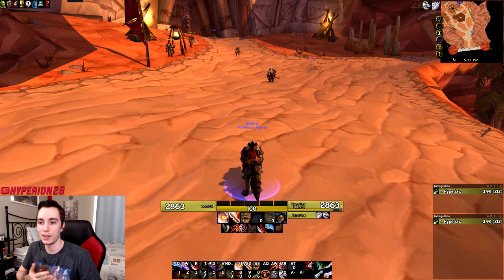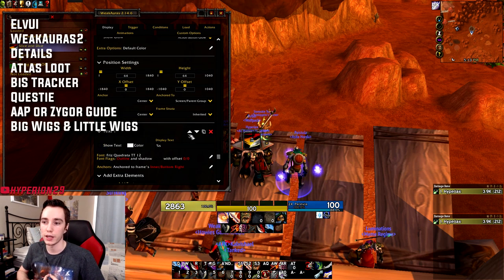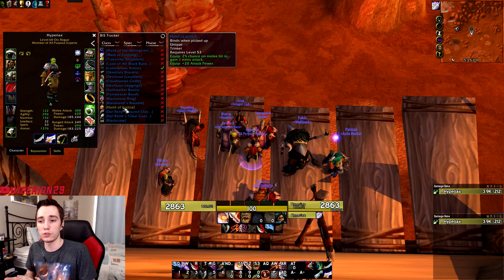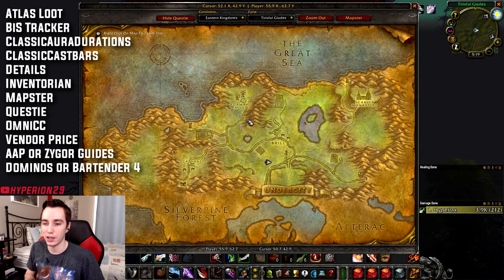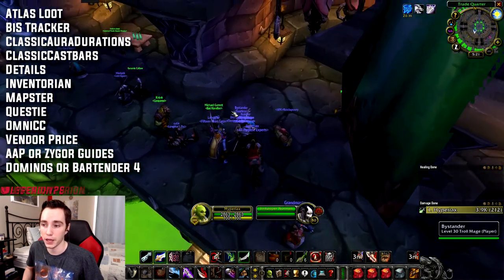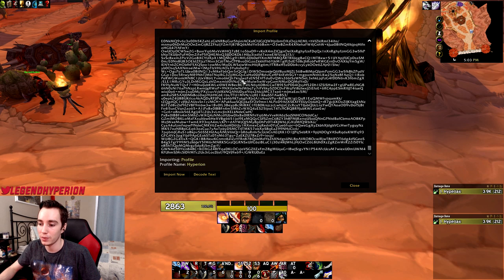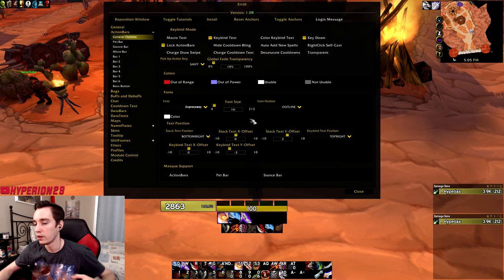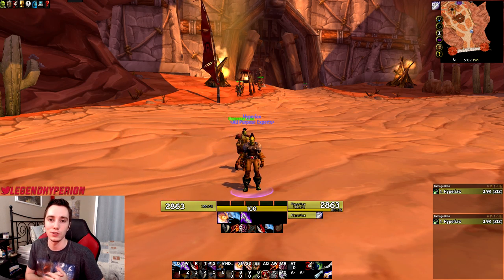Best Classic WoW Addons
All of these addons are available through the Twitch client.